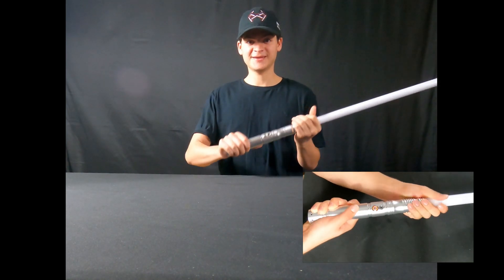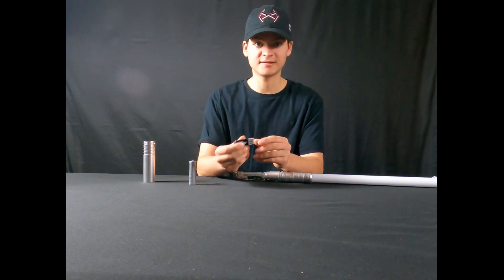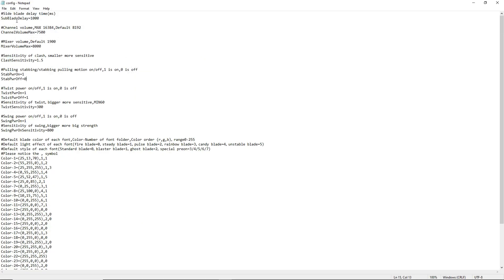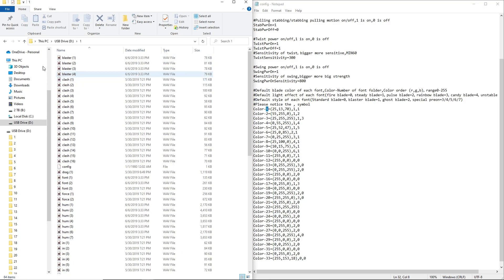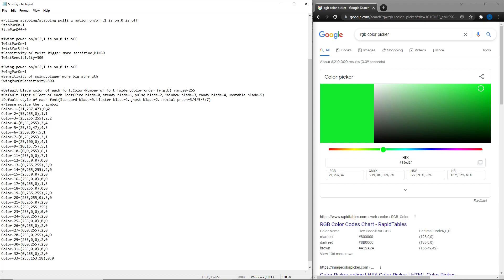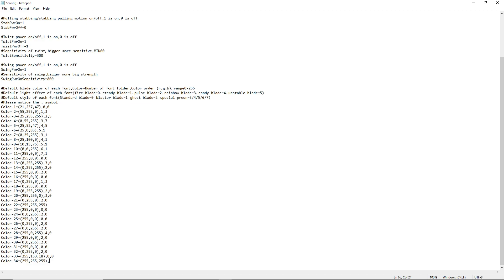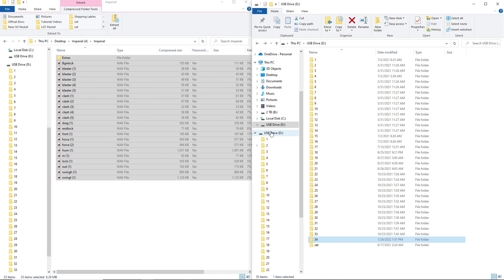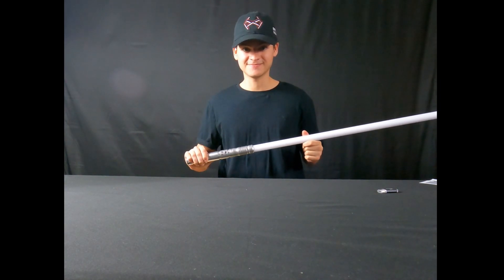Imperial Workshop - Programing Your Saber (Firmware 1.0)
Imperial Workshop

Brett from the Imperial Workshop team going over:
0:00 - Intro
0:05 - How to access your SD card
(Make sure to remove the battery before touching you SD card)
1:45 - How to update the programing of your saber
2:48 - How to change sensitivity, gesture controls, etc.
4:08 - How to change font colors and effects
6:50 - How to add new sound fonts onto the saber
8:23 - What to do if your changes aren't working
8:50 - Safely removing your SD card from your computer
9:10 - Putting your SD card back into your saber (make sure the battery is removed during this step)